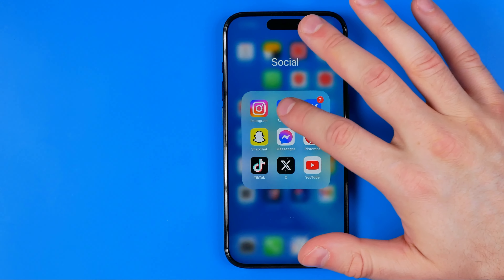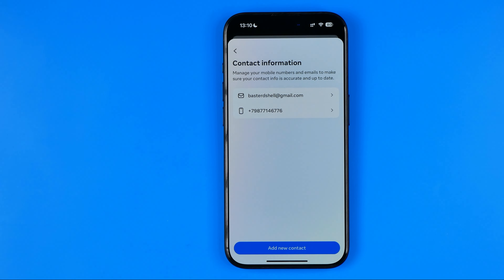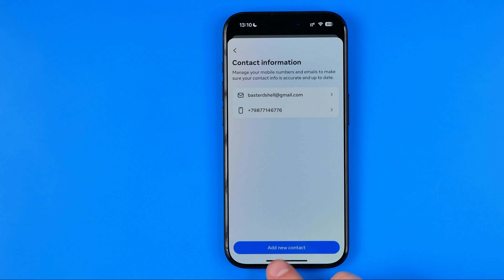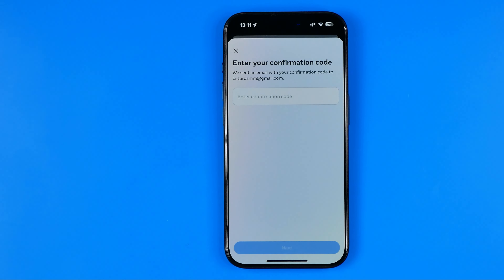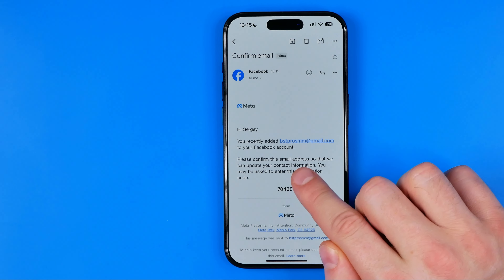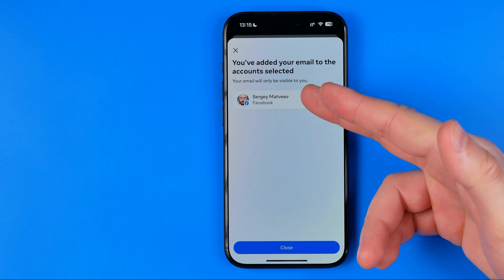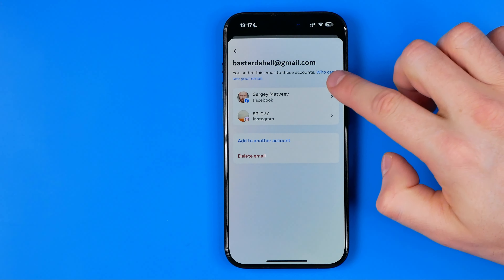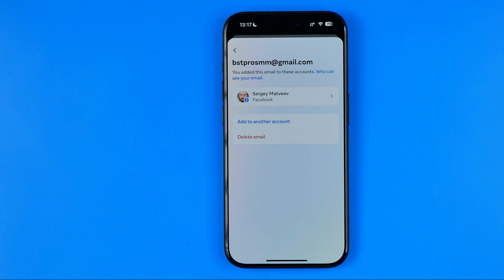How to Change Email on Facebook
Here's how to change email on facebook! In this video I will show you how to change primary email on facebook. Be sure to watch the video to the very end. You will learn how to change facebook email. That's easy and simple to do!